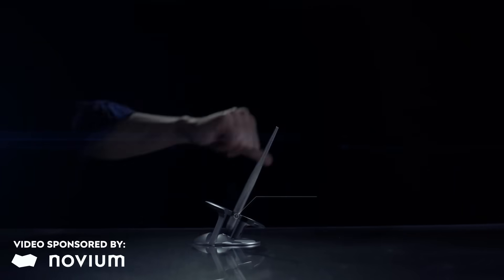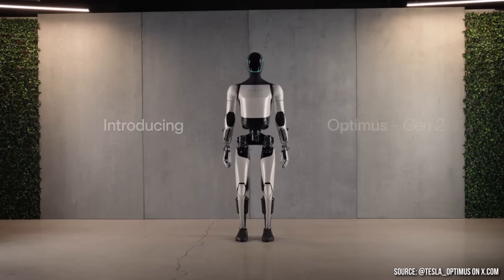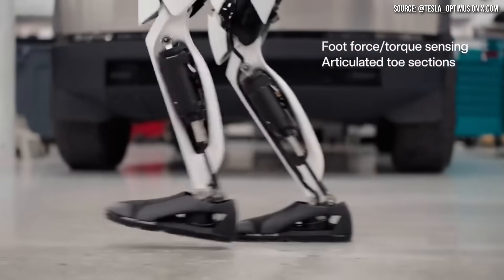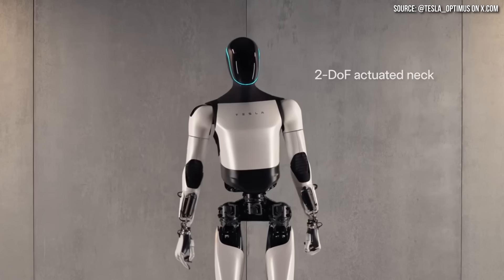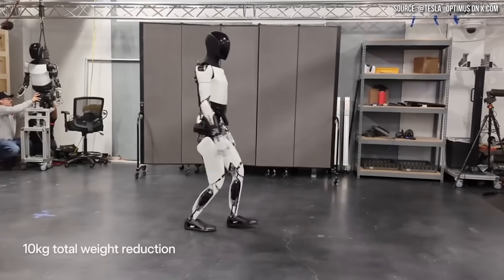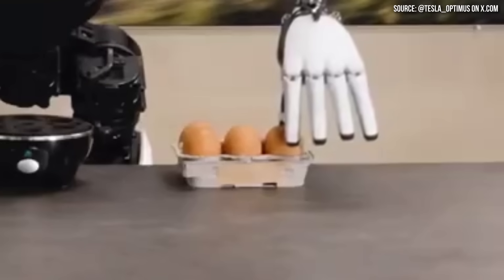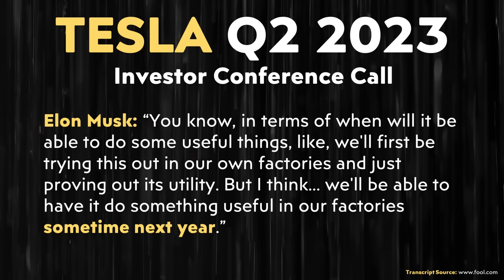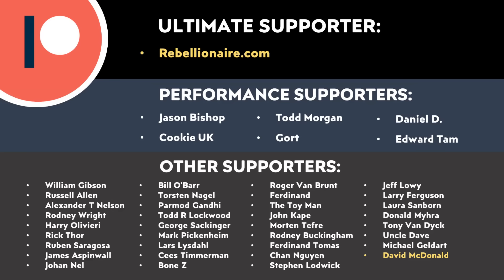Tesla 2nd GEN Optimus Robot REVEALED + ROBOT EXPERT REACTS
Tesla just released a new video showing off their much improved 2nd generation Optimus humanoid robot and I am extremely impressed with how much progress Tesla has made! Follow along as I discuss this new demo and how much Optimus has improved + robot expert Dr. Scott Walter’s reaction to Optimus Gen 2.

Support Cleanerwatt:
1.

Image & Video Clip Sources:

1. Tesla video clips/images used in the video courtesy of Tesla, Inc. (where noted in the video).